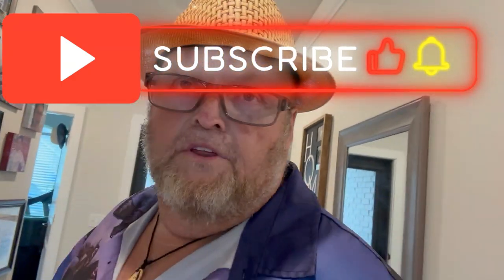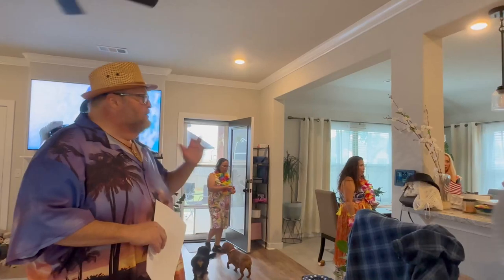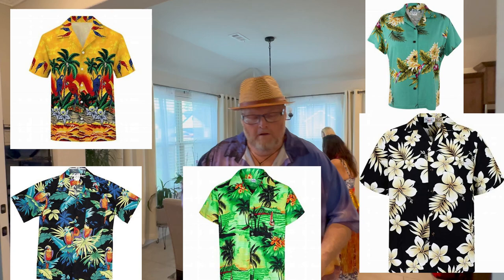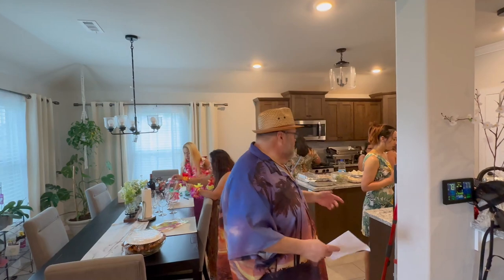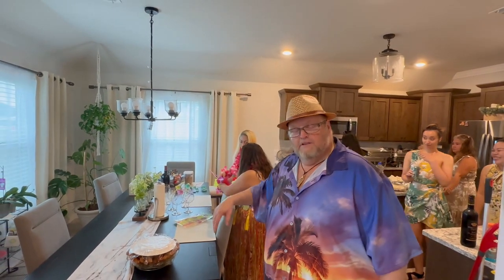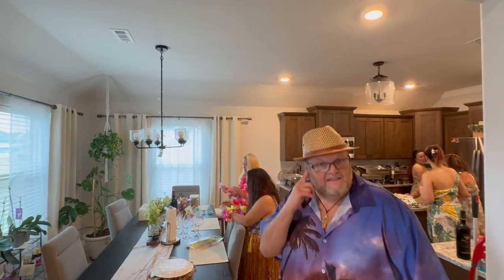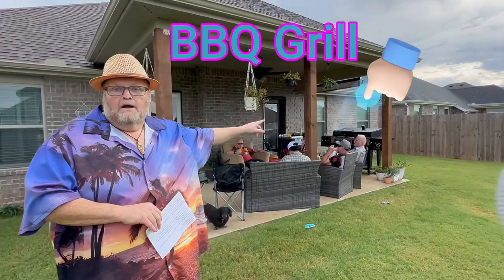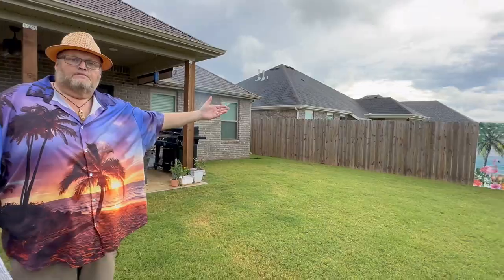How to Host an Authentic Filipino Party.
How to Host an Authentic Filipino Party. As the Husband of a Filipino let show you how to Master the Art of Filipino Party Etiquette: Dos and Don'ts for Americans.